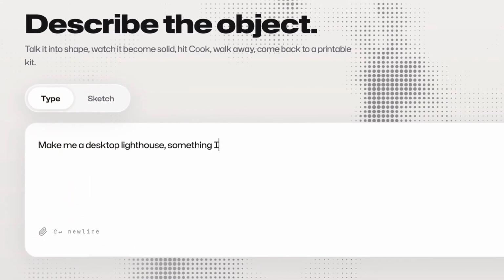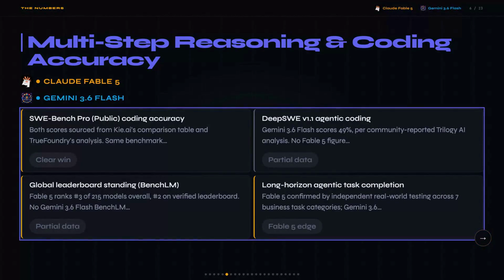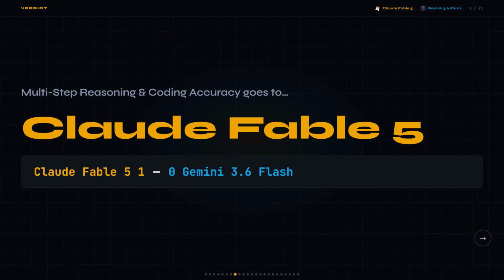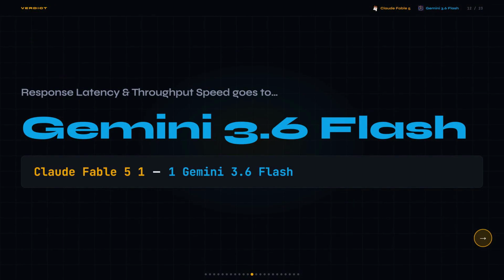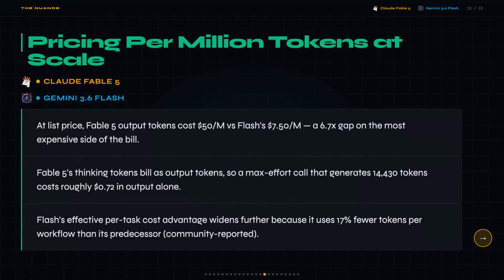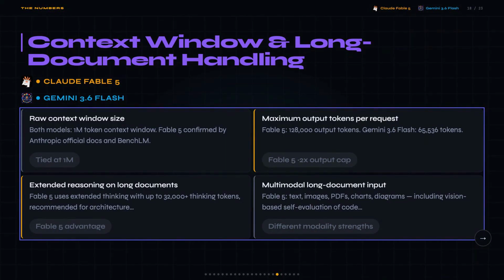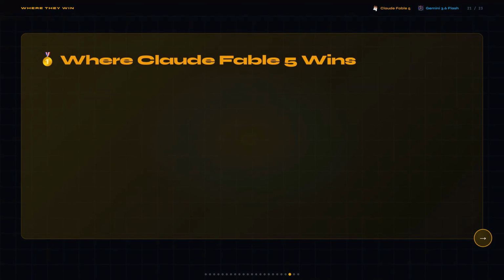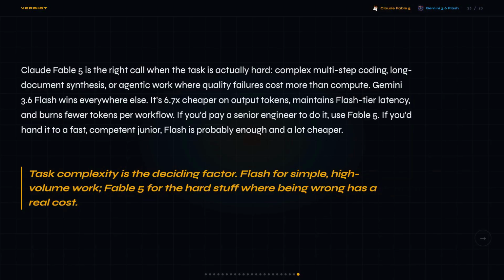Claude Fable 5 vs Gemini 3.6 Flash: Which Is Better?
In this video, I compare Claude Fable 5 and Gemini 3.6 Flash across the areas that matter most, including coding, reasoning, writing, research, agent capabilities, multimodal performance, long-context support, speed, pricing, and overall intelligence. You'll see how both frontier AI models perform on real-world tasks, where each one excels, and the trade-offs you should consider before choosing the right model. Whether you're building software, creating content, conducting research, or automating complex workflows, this comparison covers everything you need to know.

Whether you're a developer, founder, researcher, or AI power user, this comparison will help you decide which frontier AI model is the better fit for your workflow. Claude Fable 5 delivers significantly stronger reasoning, coding, writing quality, and autonomous agent performance, making it one of the most capable AI models available. Gemini 3.6 Flash, however, offers outstanding speed, dramatically lower API pricing, a 1 million-token context window, and surprisingly competitive performance for its cost. Independent evaluations show Claude Fable 5 leading on the most demanding coding and reasoning tasks, while Gemini 3.6 Flash stands out as one of the best value models for high-volume production workloads.

Watch until the end for my final verdict on Claude Fable 5 vs Gemini 3.6 Flash and which AI model I recommend for most users.